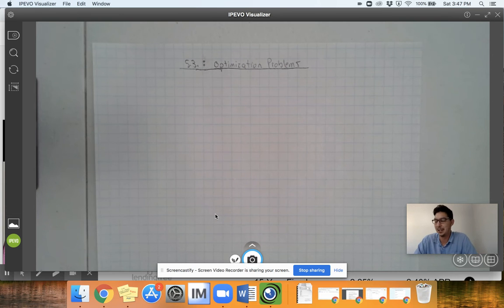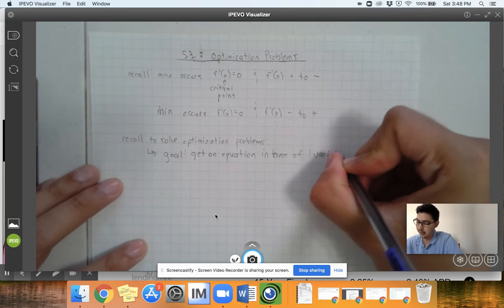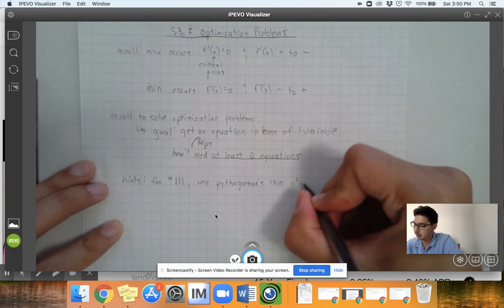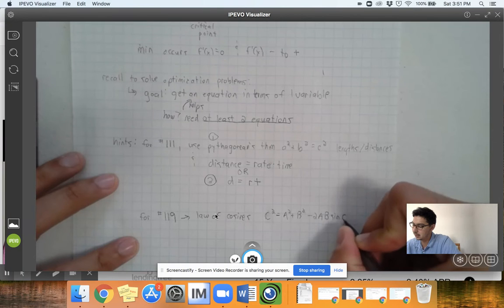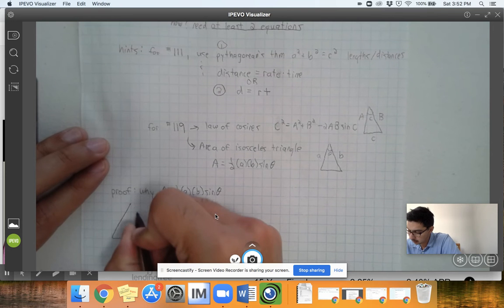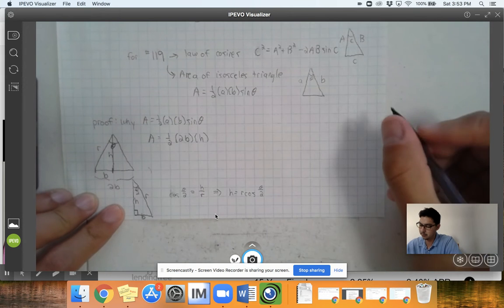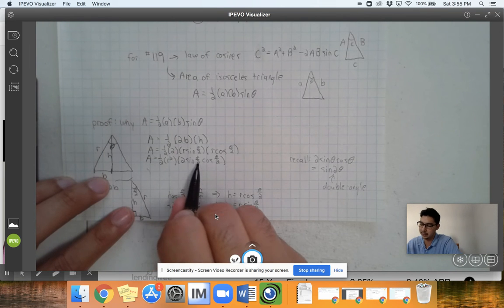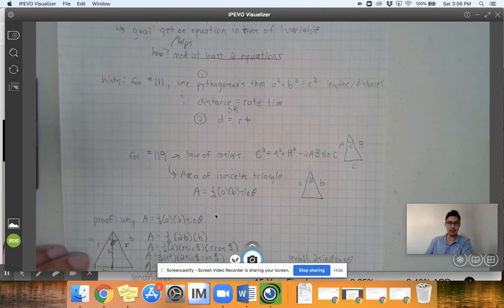5.3: Optimization Problems